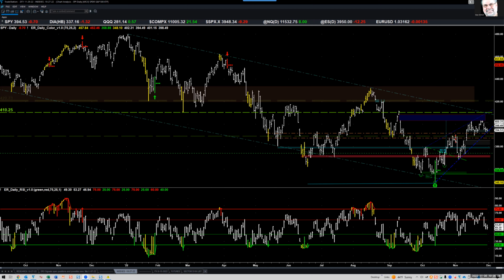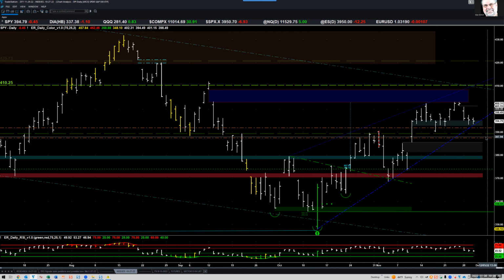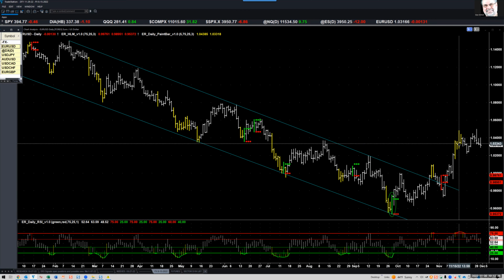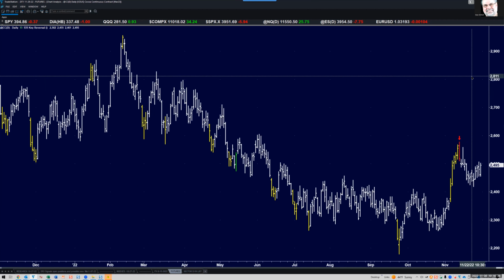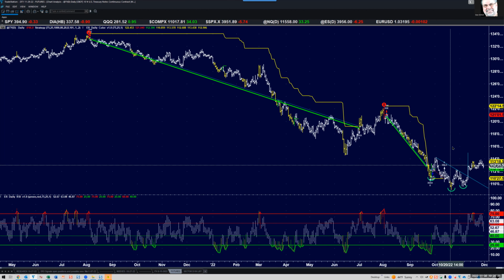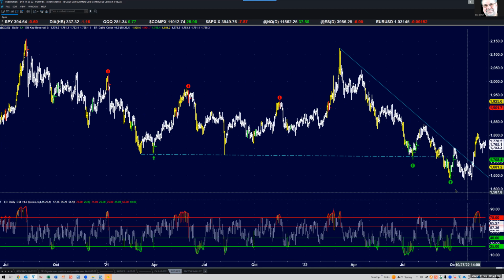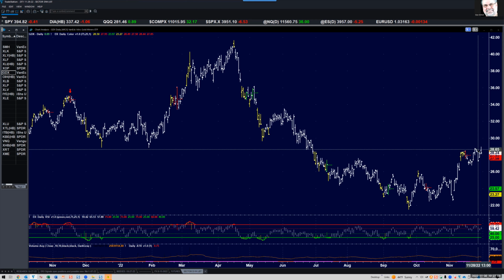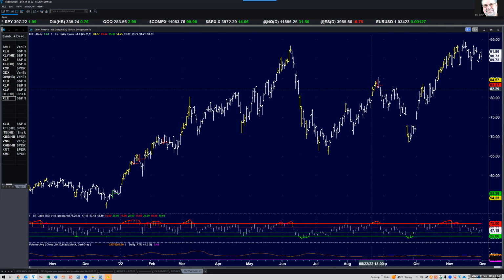11-30-22 Market Analysis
Minor trading range support holding for the moment.
If lows of last the last 12 days are closed below, = bearish breakout.
This should start a large break for weeks.
Let's not forget the upcoming "Santa Claus" Rally. More later.